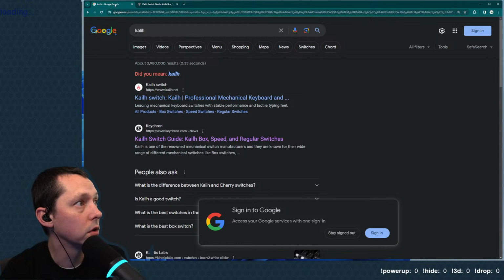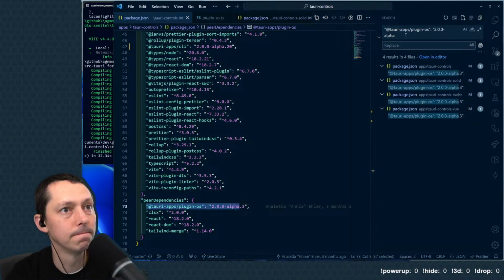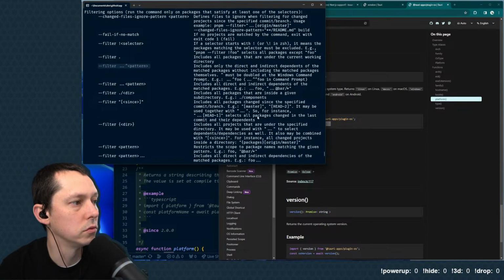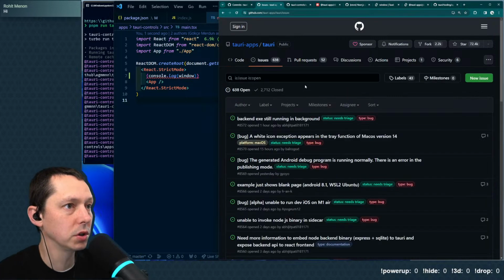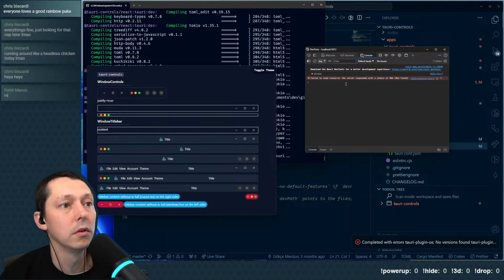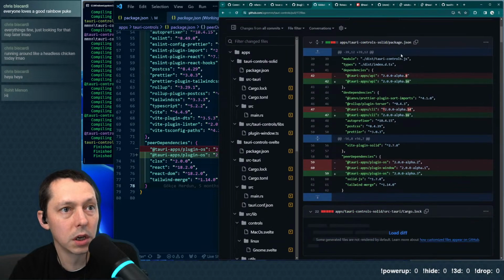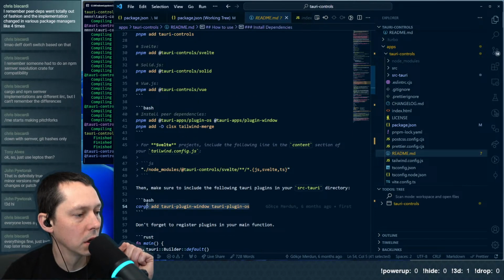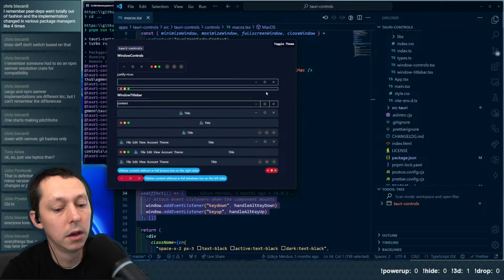Tauri Window Controls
How do you control your Tauri windows when you have turned off window decorations? Well, you can roll your own! Let's look what tools are out there and how you can solve for yourself.